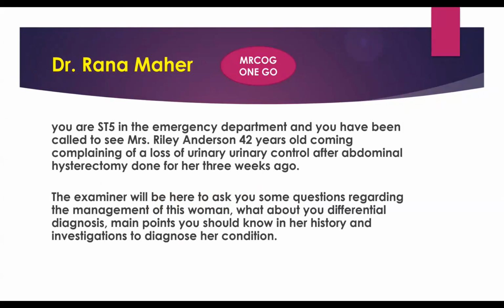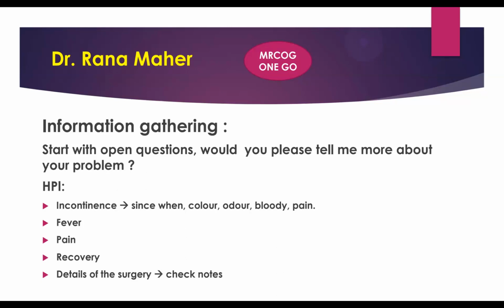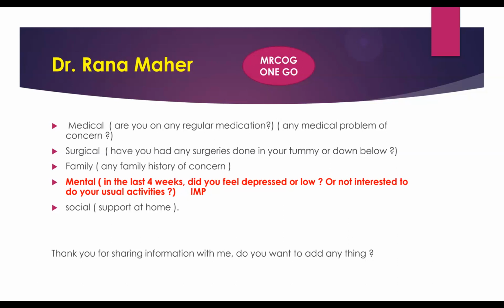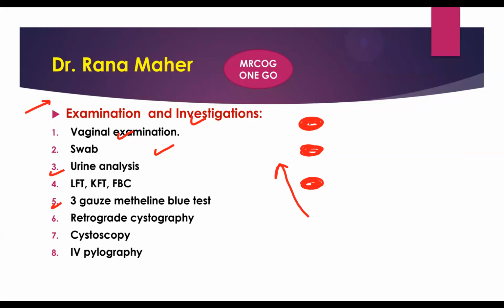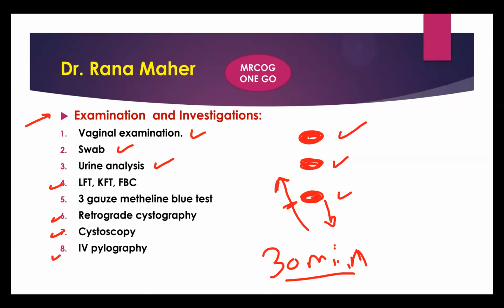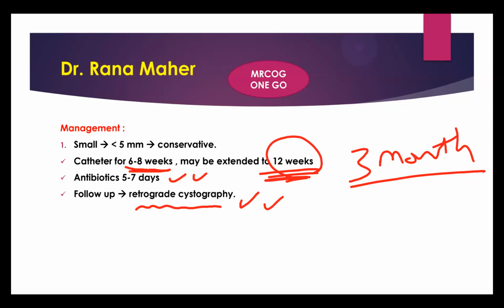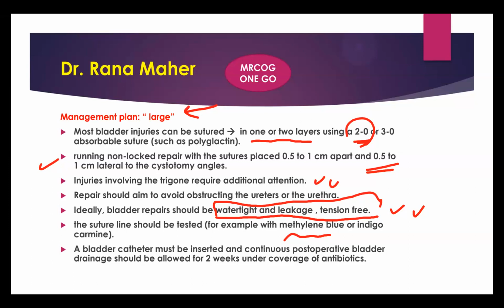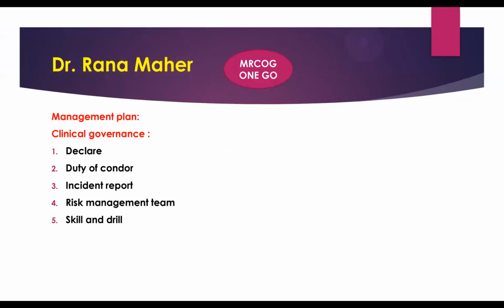Vesico-vaginal fistulae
Very important station, a highly repeated one in the exam 🌹🌹🌹